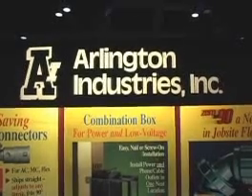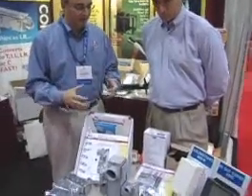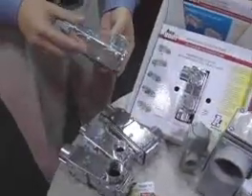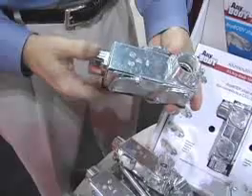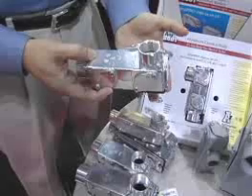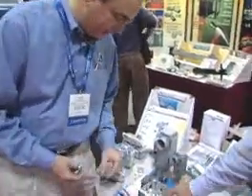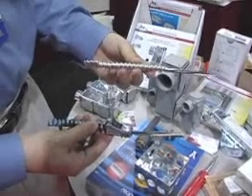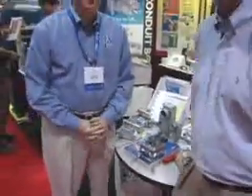Arlington Industries AnyBODY™ Conduit Bodies, etc.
Southern Regional Sales Manager Don Ambrose discusses features of the AnyBODY™ conduit bodies and next generation MC cable connectors.